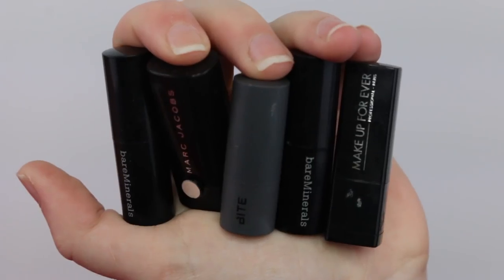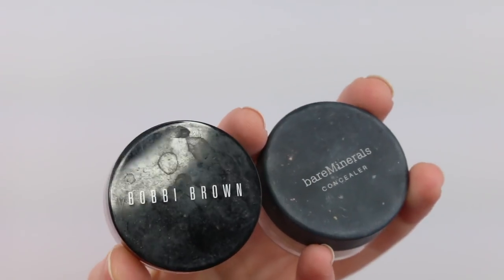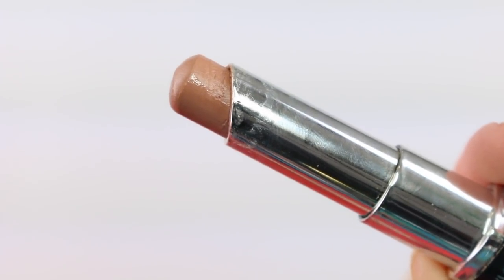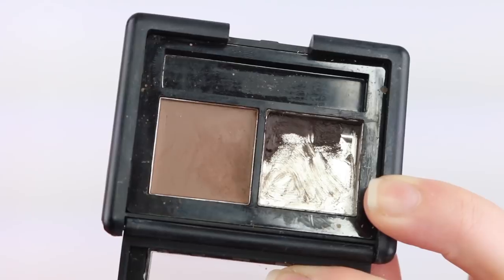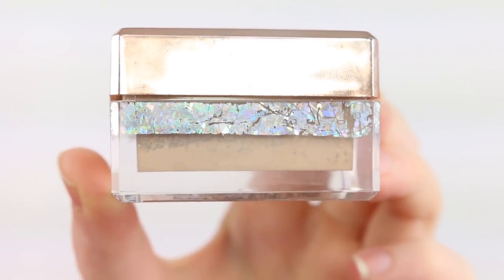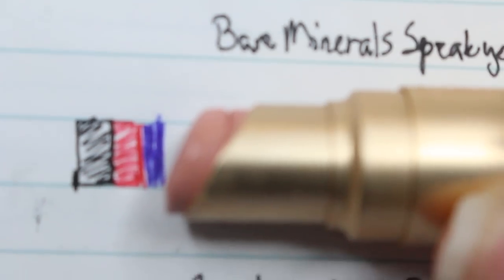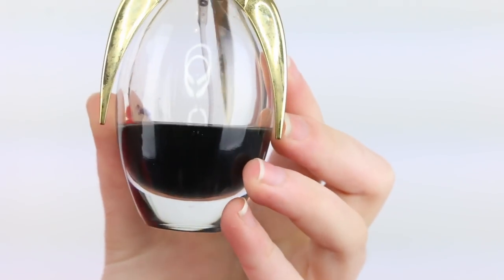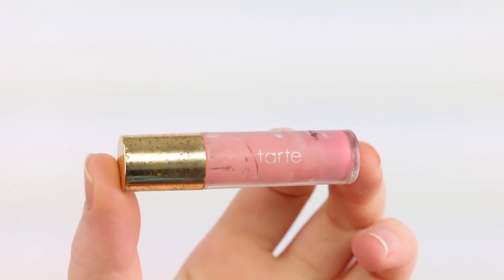Project Pan 2018 | May Update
This video is all about my Project Pan Progress for May2018. In my 2018 Project Pan I am aiming to use up $1000 worth of product. Keep watching to see how much progress I have made.

Products Mentioned:
VaniT Mineral Powder Foundation
Smashbox Photo Finish Primer
Nars Laguna/Orgasm Duo
Smashbox Full Exposure Travel Palette
Clinque Chubby Stick
Bobbi Brown Retouching Powder
BareMinerals Eye Brightener Powder
Too Faced Shadow Insurance
VaniT Lip Liners
Revlon Lip Butter
Tarte Lipgloss
Maybelline Colour Tattoo
Arbonne Perfecting Liquid Foundation
BareMinerals Marvelous Moxie Lipstick Minis
Bite Beauty Luminous Creme Lipstick Mini
Too Faced Naked Dolly Lipstick Mini
Makeup Forever Rouge Artist Natural Lipstick Mini
Marc Jacobs Lip Creme Lipstick Mini
Pantene ProV Dry Shampoo
Marc Jacobs Re(Marc)able Foundation
Mary Kay Foundation Primer
Too Faced Lip Liner
The Body Shop Black Eye Liner
Lady Gaga The Fame Perfume
Essie Mini Nail Polishes
Mac Fix +
L'Oreal Lumi Magic Concealer

Everything in this video was purchase with my own money unless stated otherwise and all opinions are my own.